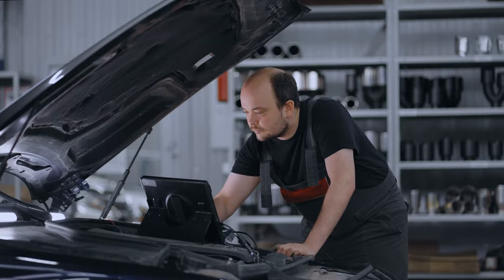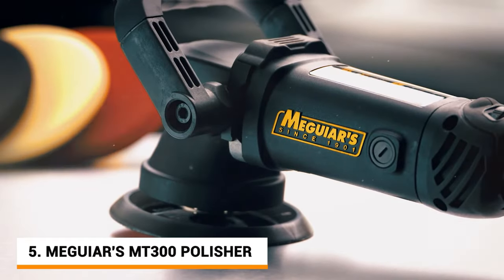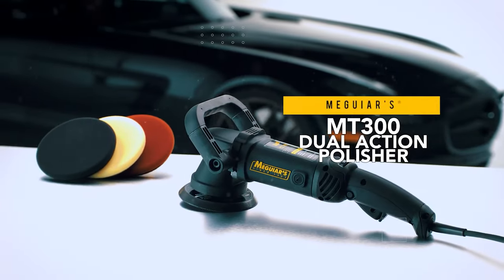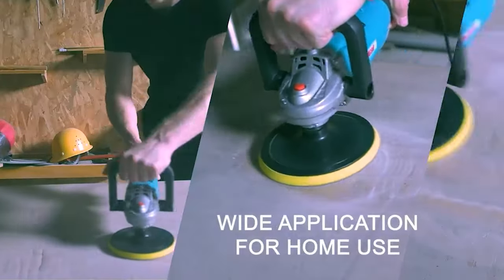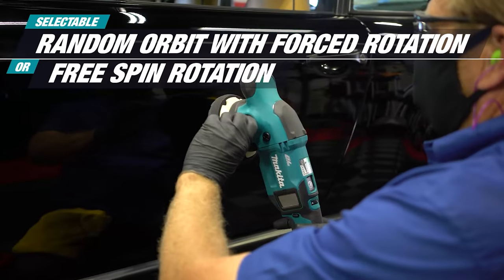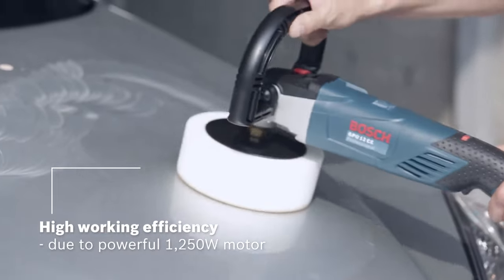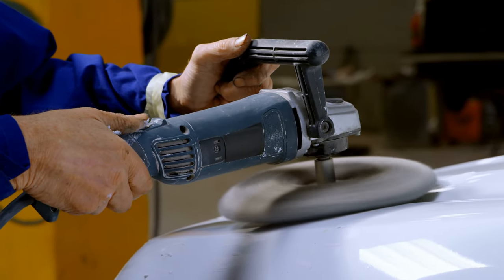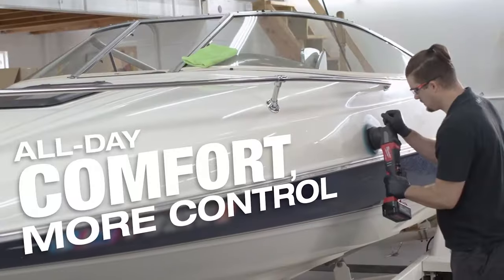5 Amazing Car Polishers You Should Have!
Best Car Polishers help you get rid of pesky dirt and stubborn marks on your car! And using a car polisher is obviously a far better option than laborious cleanings by bare hand. So here's a list of the top 5 best car polishers!

5 Amazing Car Polishers You Should Have!

Meguiar's MT300

ENEACRO Polisher

MAKITA XOP02

Bosch GPO 12 CE Professional